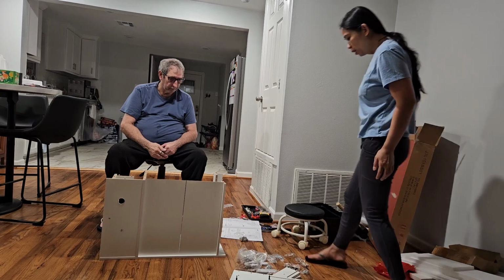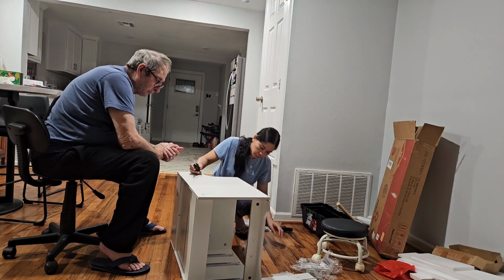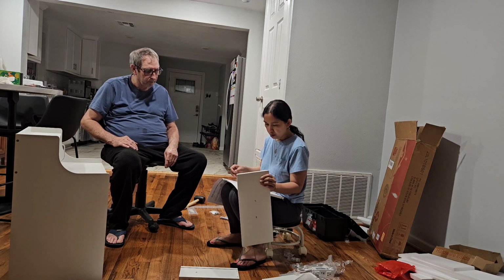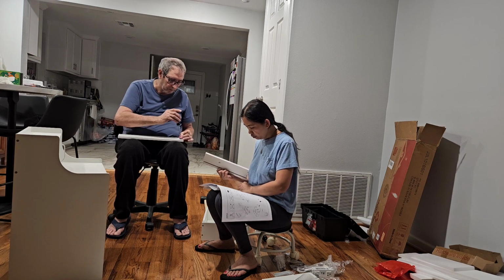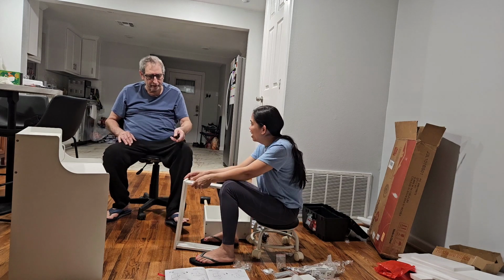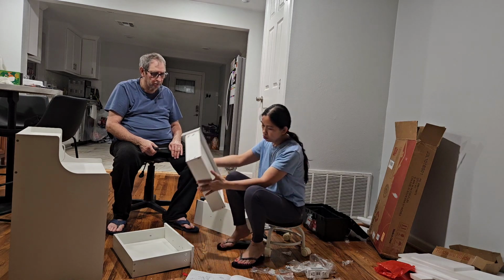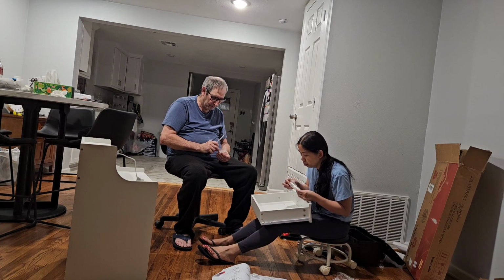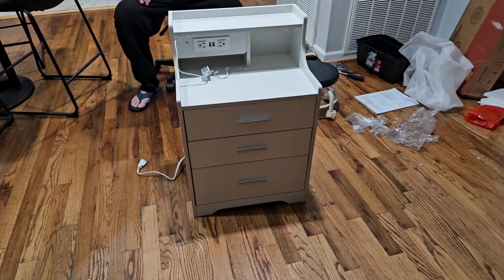Part 2 Assembling Nightstand l Cajun&Asian Life in USA